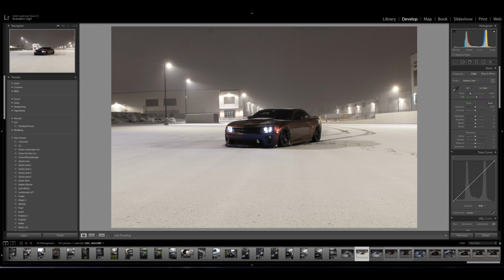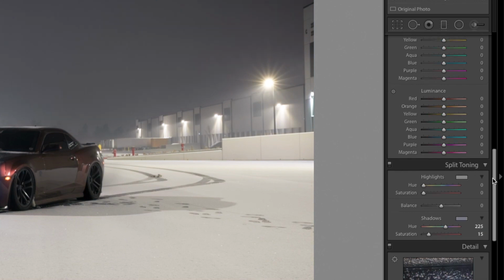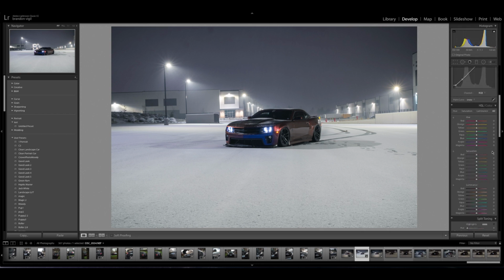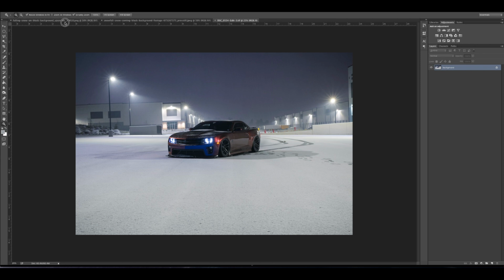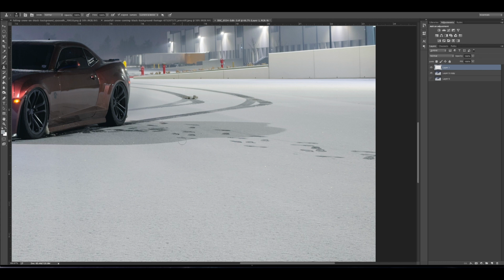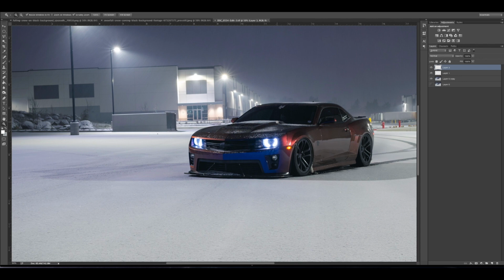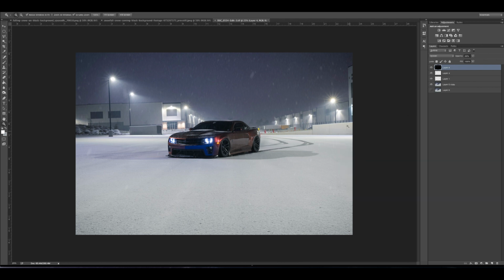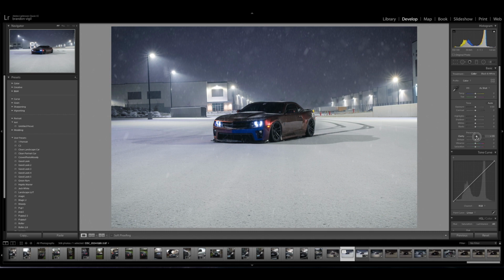Adding a Snow Effect and Removing Objects | Automotive Photography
Download these files here!

In this video I walk through the process step by step on how I edit my photographs, how remove objects from the image, and how to add in a snow effect to really add to the overall feel of the image.